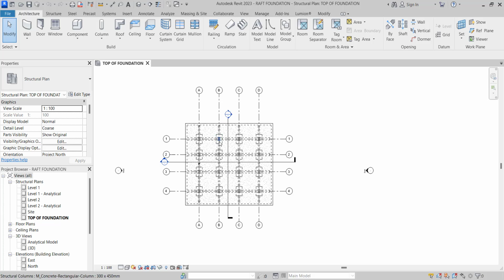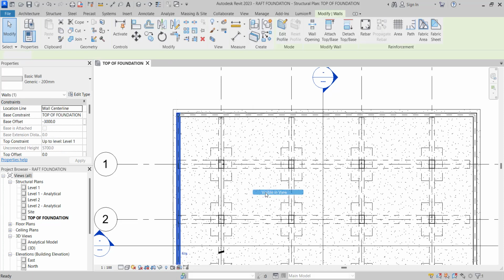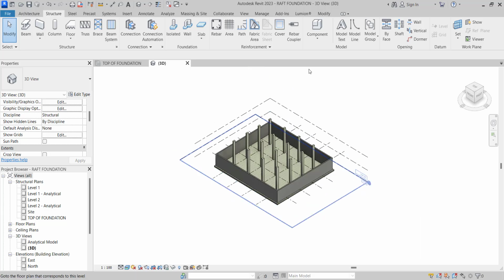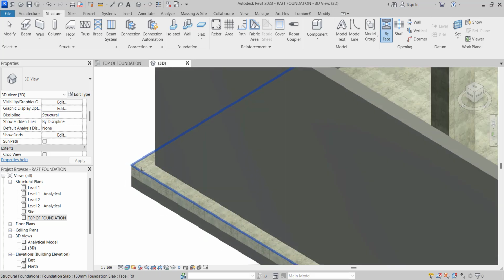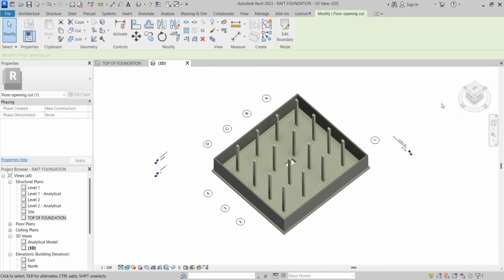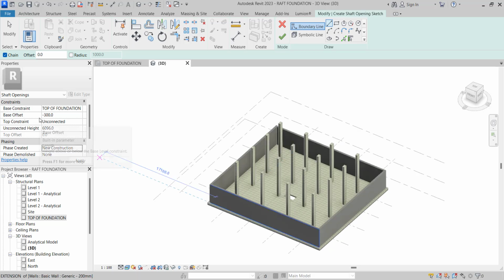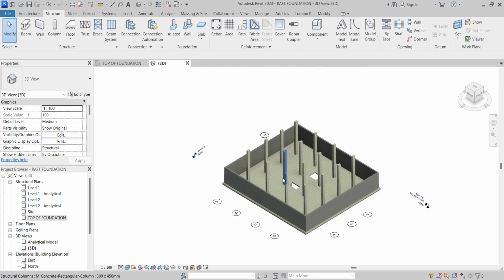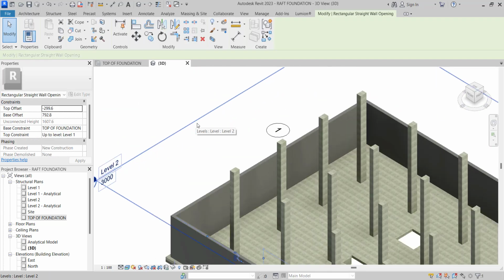How to create Shaft Openings in CMU elements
This video explains How to create voids in CMU